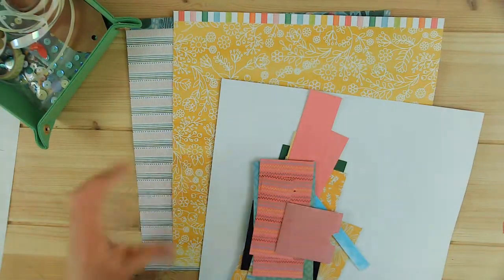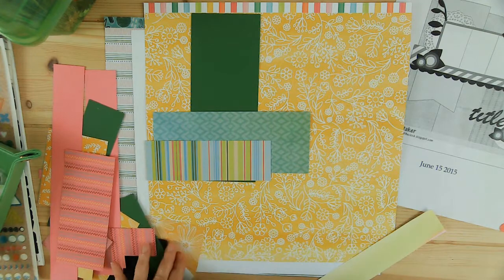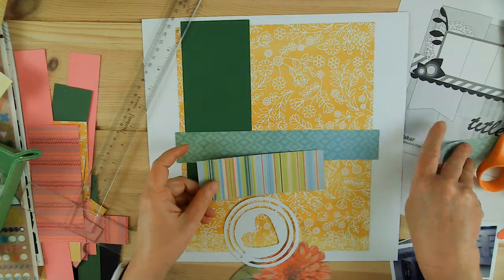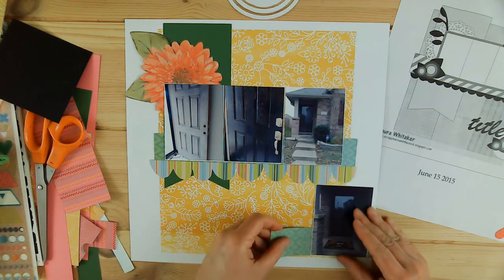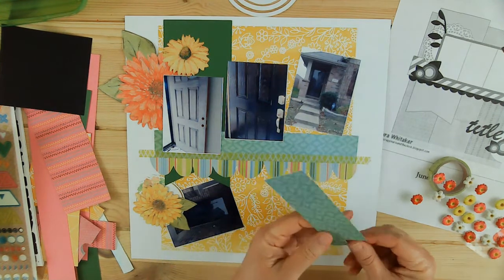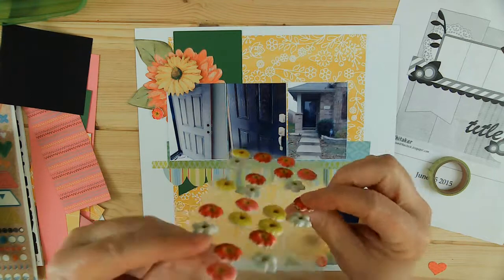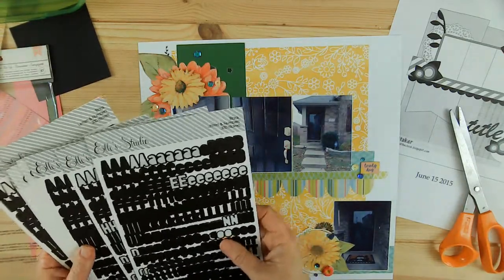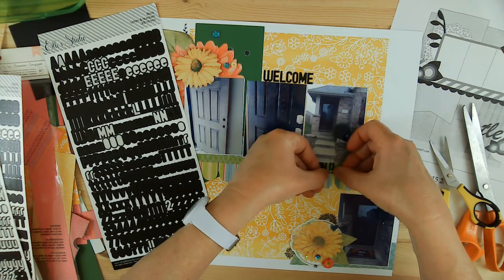Mini Kit Monday Come on in! March 2020 Week 5